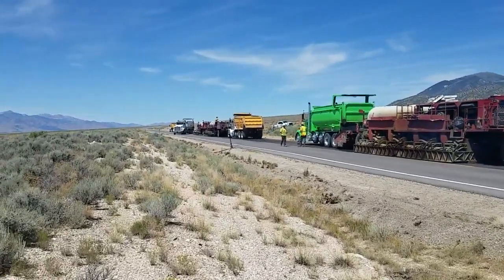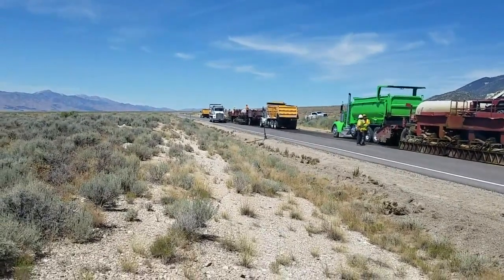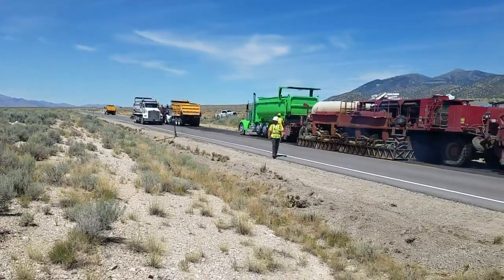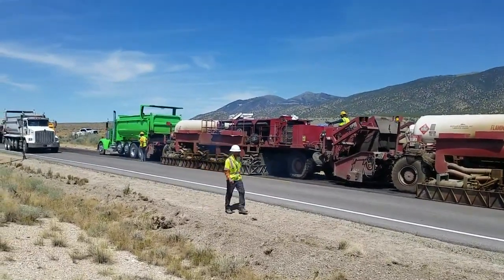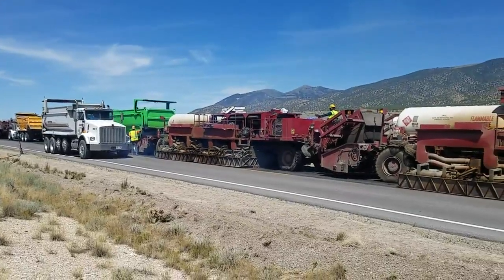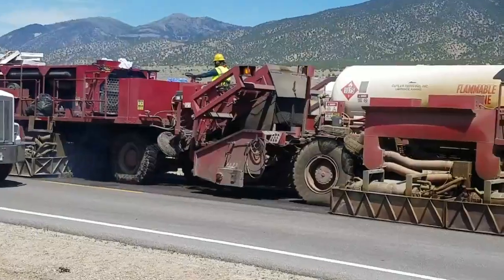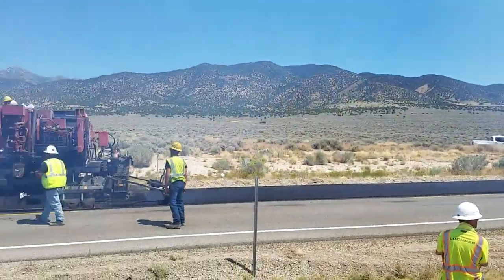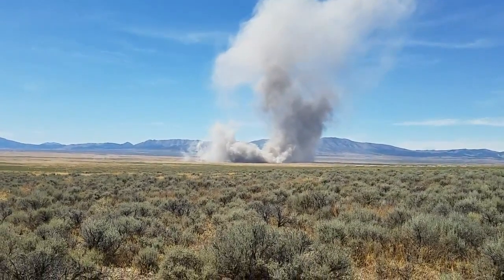Asphalt Paving - Hot-In-Place Recycling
Quick overview of equipment used in HIP recycling
- SR-73 Tooele County